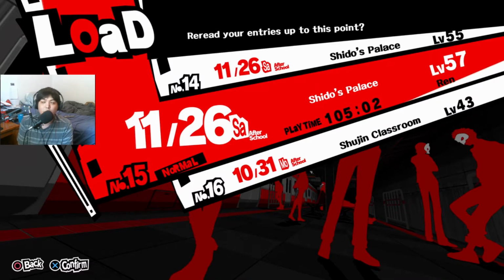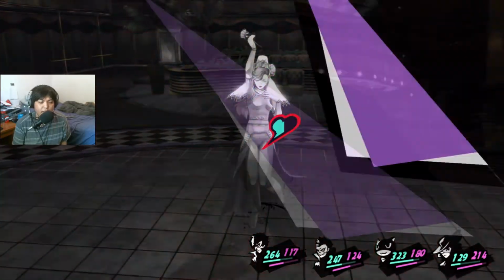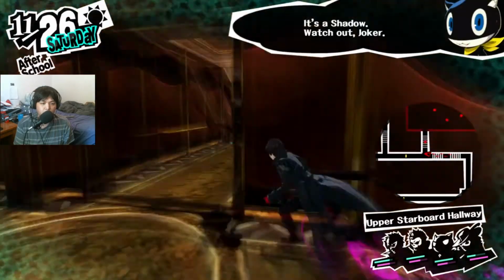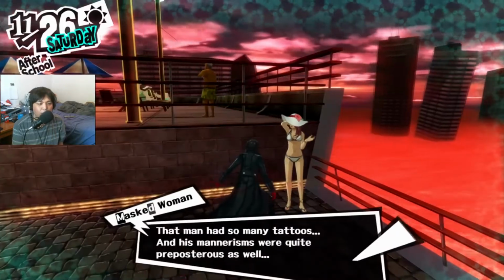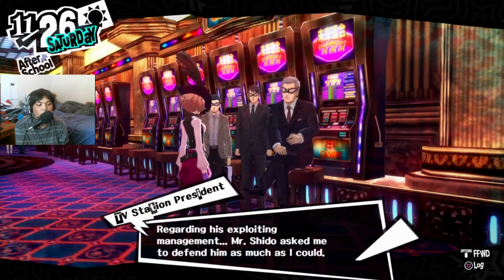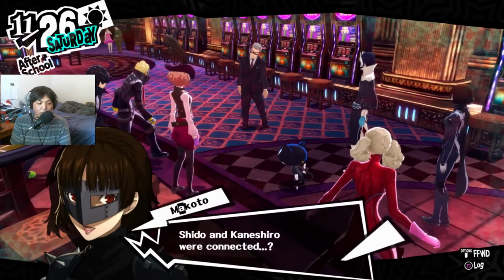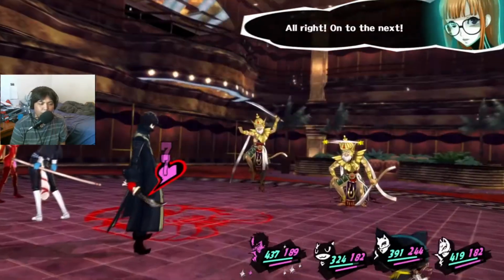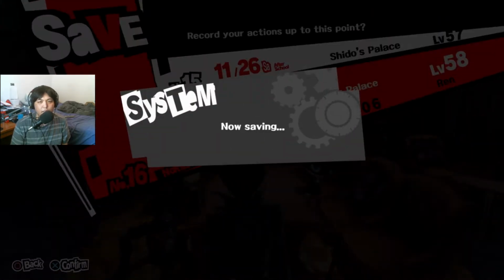SNAPPING HER RAGE TOWARD TV PRESIDENT || Persona 5 Walkthrough Part 75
They have receive second letter from the noble and next target will be TV Production President. They taking longer maze of hallway no matter how long would it take and going back and forth everything.